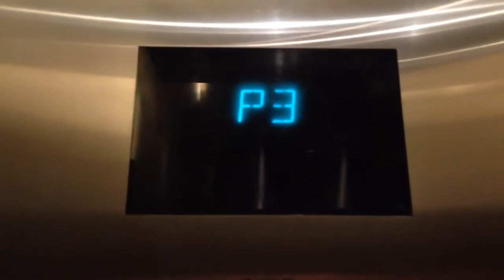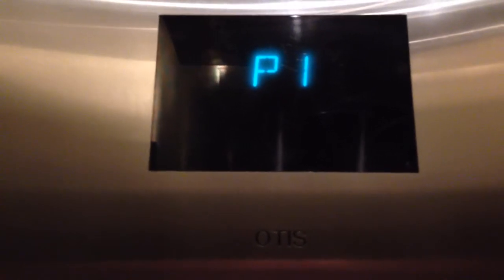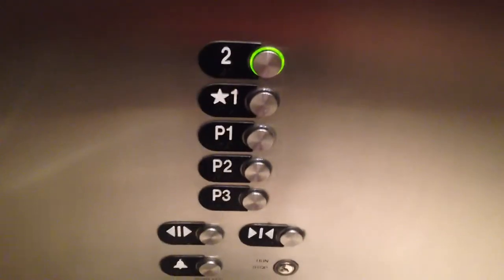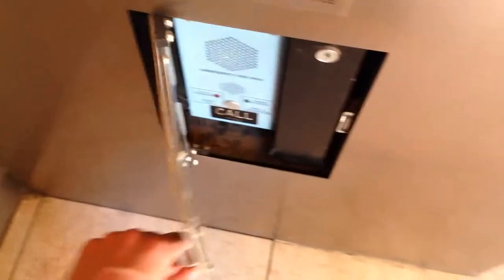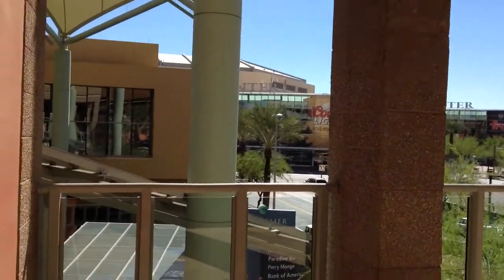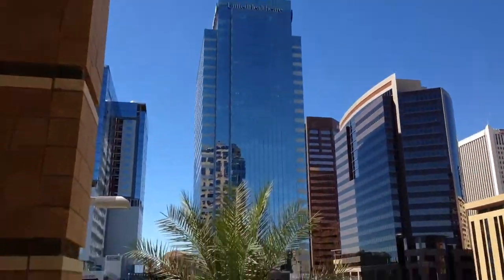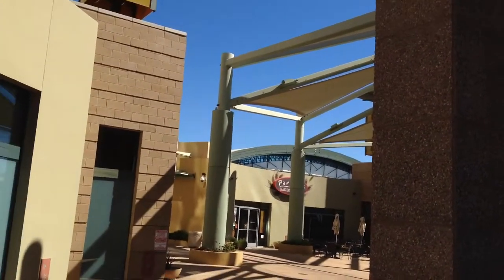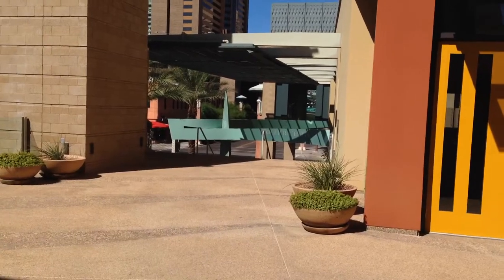LOUD OTIS Hydraulic Elevator At Collier Center Parking Garage - Downtown Phoenix (Remake #1)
The motor on this elevator is very loud.
Brand: OTIS
Type: Traction
Capacity: 3500 lbs.
Fixtures: Series 4
Motor: Unknown
Total Floors: 5 (P3, P2, P1, 1, 2)